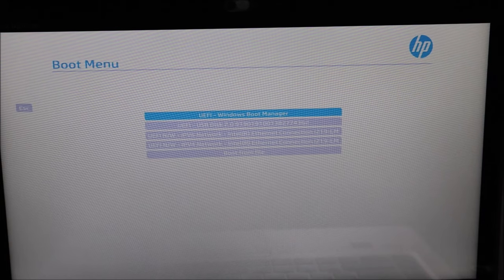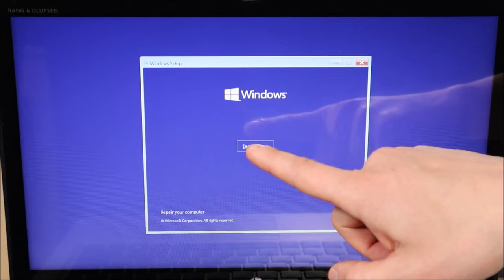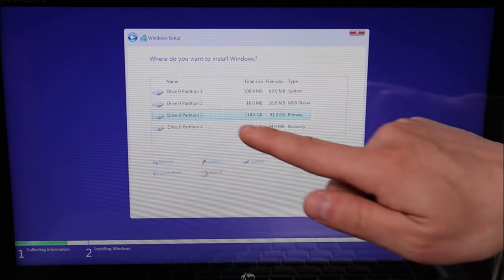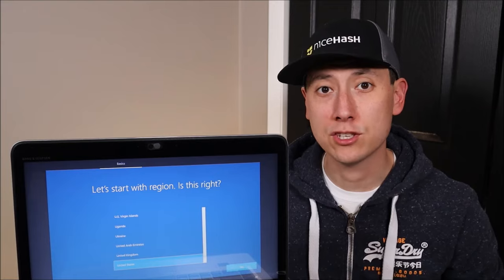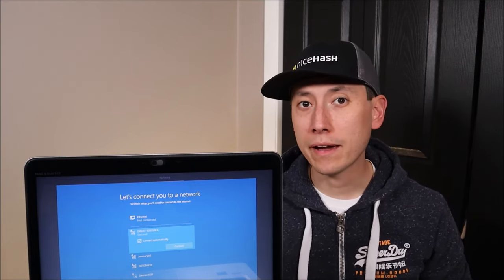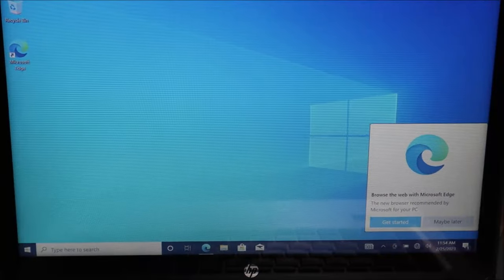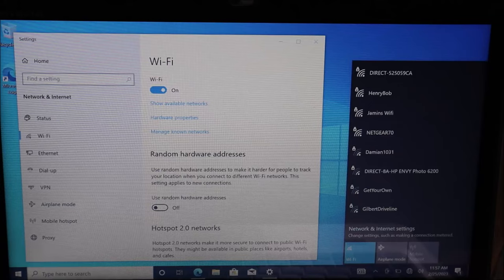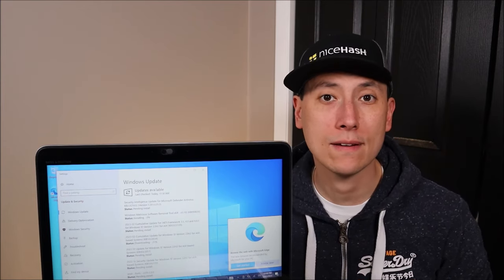How To Install Windows 10 Onto HP Computer for FREE !!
In this video, I will show you how to install Windows 10 onto your HP computer for free using an Install Media USB that I created for free, off of a Microsoft website.   You can see how I created that If you cant create it yourself, you will have to purchase it.

FAQ's:
Q: I dont have the ability to create my own Install Media USB :(